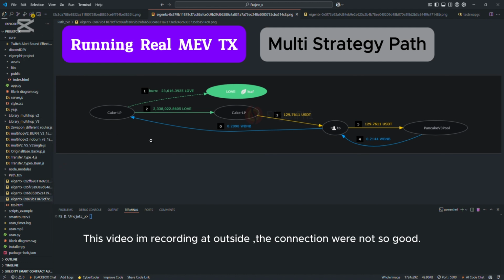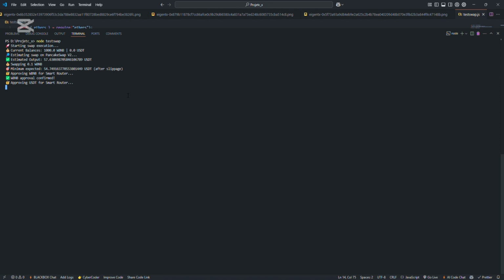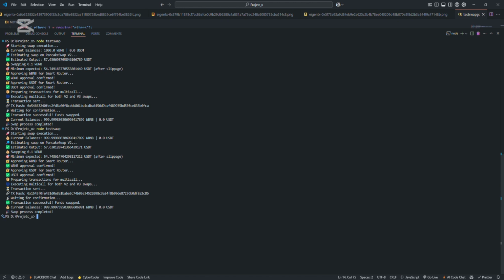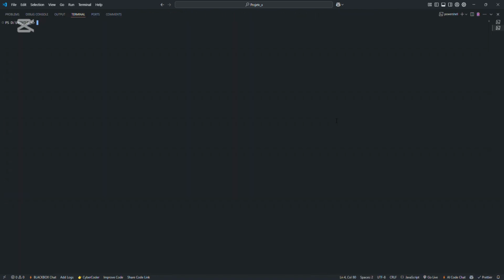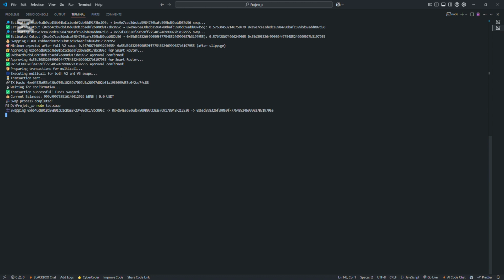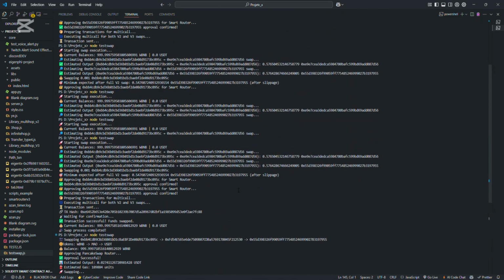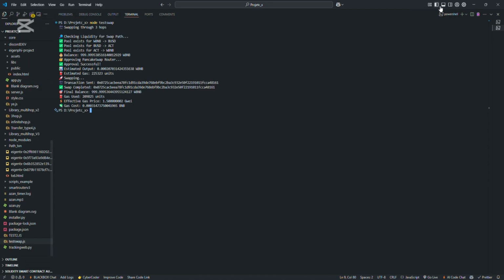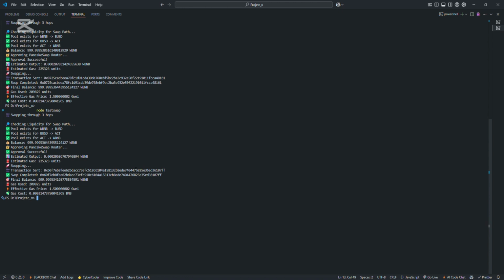ProjectX_ Backtest Manually Running MEV Executor in BSC Networks with Multiple Strategy Path